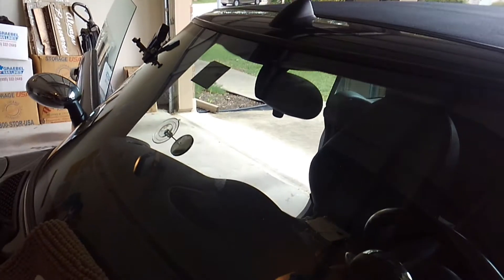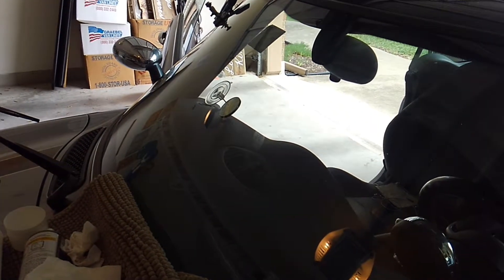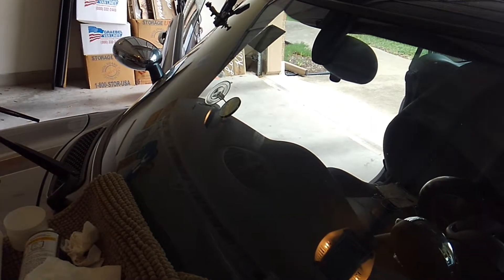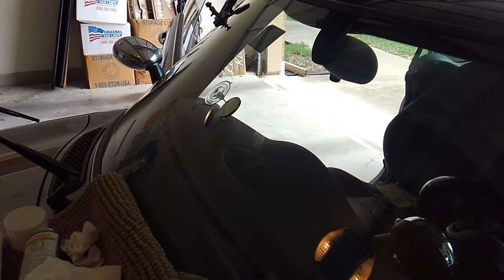Mini Windshield Repair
Mini Cooper S Convertible windshield repair in Pflugerville, Tx.